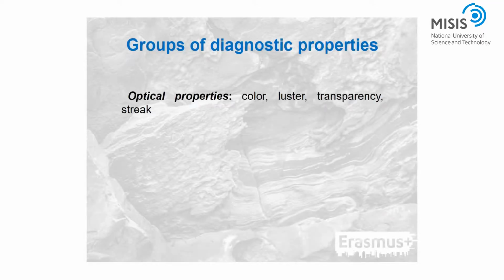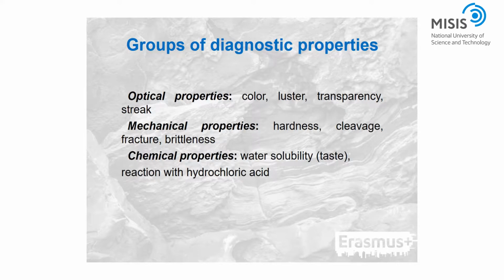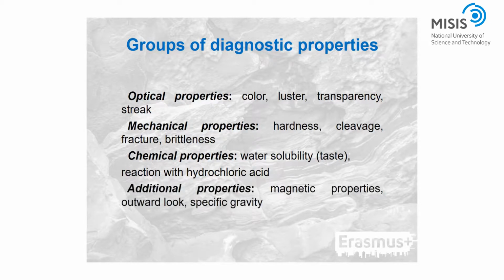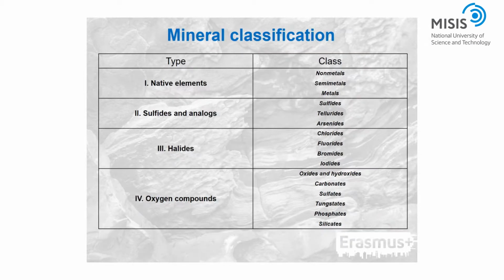Lecture 1.1. Diagnostic properties of minerals. General information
In this lesson you will learn about general information on diagnostic properties of minerals and mineral classification.
The lesson prepared within the framework of the project "Modernisation of Geology Education in Russian and Vietnamese Universities", co-funded by the ERASMUS+ Programme of the European Union